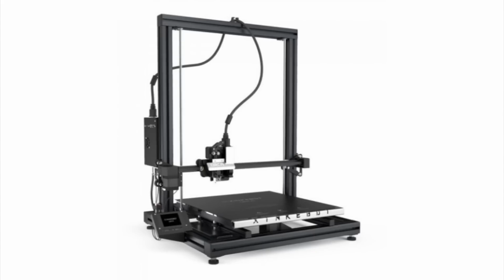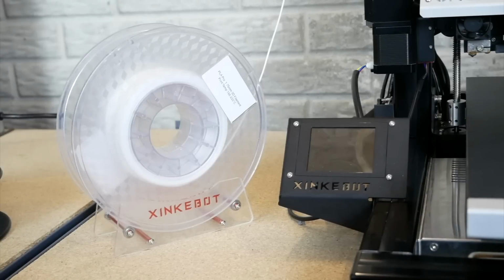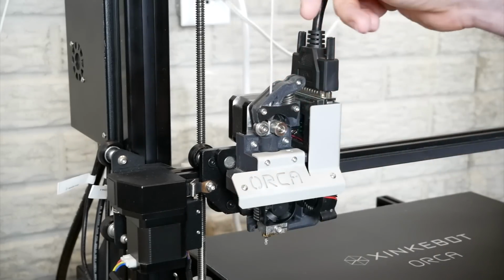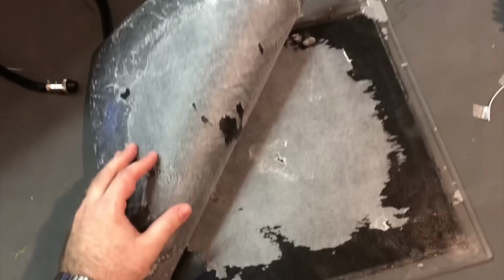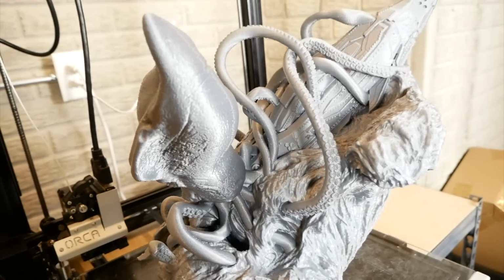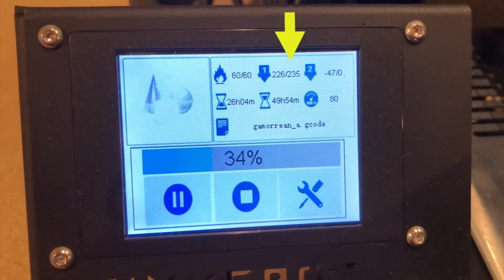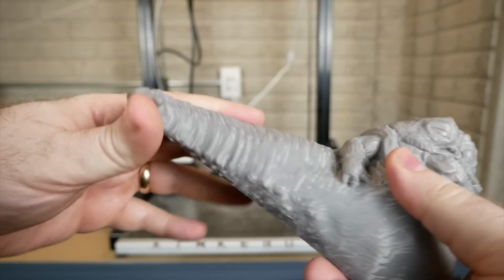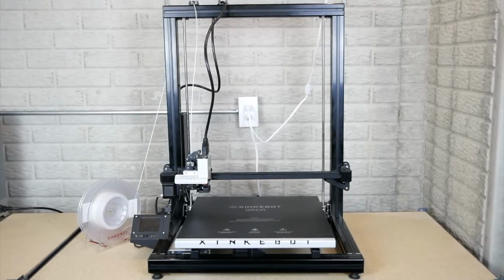Xinkebot Orca2 Cygnus First Look Review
This is a first look at the Xinkebot Orca2 Cygnus 3D printer. It was supplied by GearBest.com for the purposes of this review.

The models I printed in this video can be found below:

(My Jabba the Hutt model will be made available eventually)